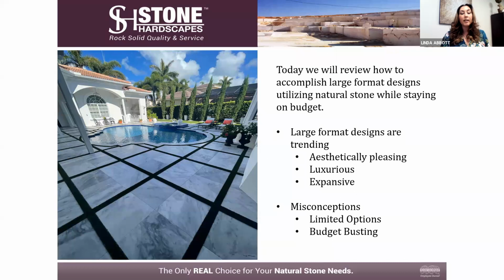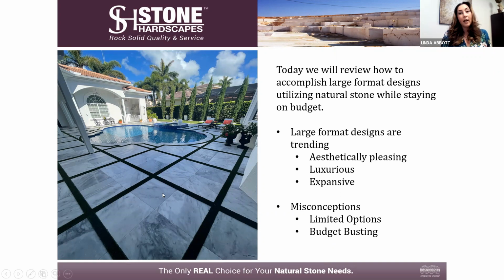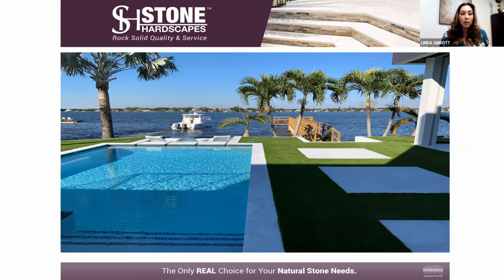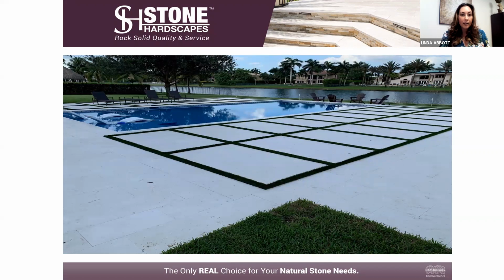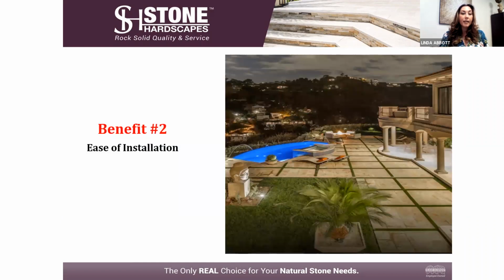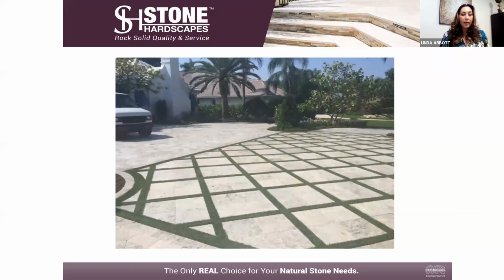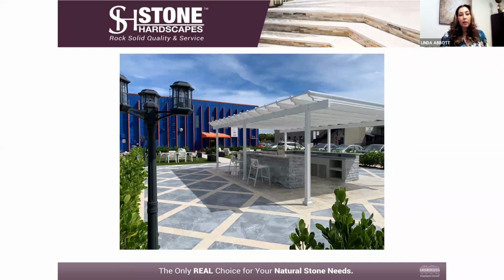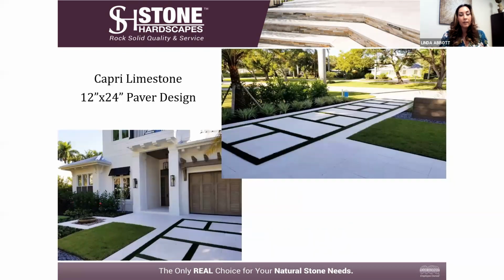DesignerTalk: Budget Friendly, Large Format Design Trends - Webinar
Learn how to create large format designs and still stay within budget with natural stone in this webinar, hosted by StoneHardscapes' Senior Architectural Design Consultant, Linda Abbott, with over 20 years of industry experience.